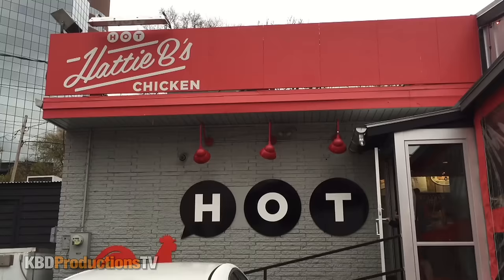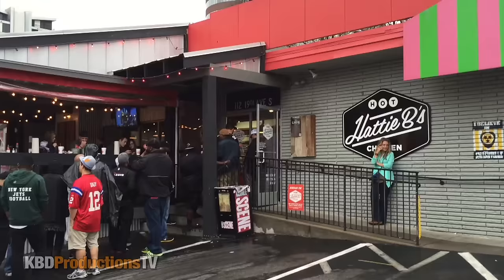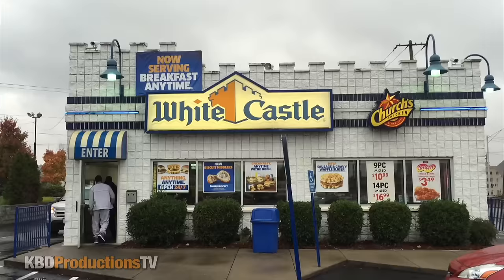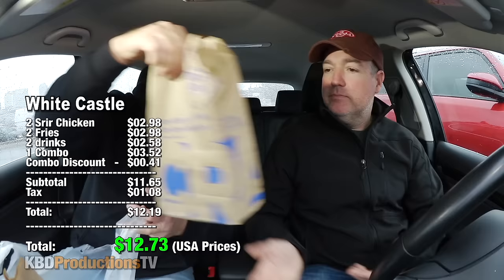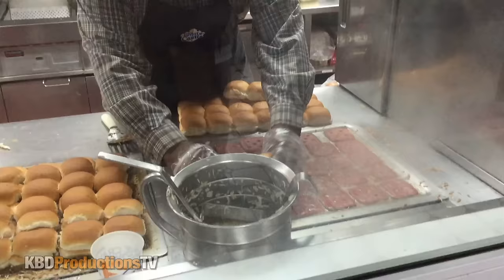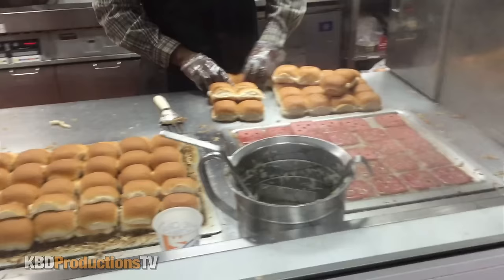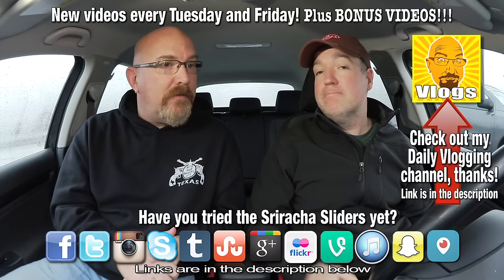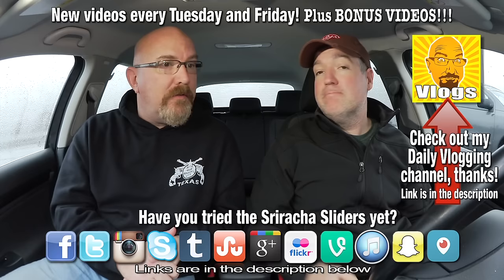★ White Castle ★ Sriracha Chicken Sliders Review with Paul in Nashville, Tennessee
Hey YouTubers, here's another video for you. White Castle Sriracha Chicken Sliders Review with Paul in Nashville, Tennessee. I hope you enjoy this one :D
Ken Domik
KBDProductionsTV

Periscope: kendomik

White Castle is an American regional fast food hamburger restaurant chain located in the Midwestern and Southern United States as well as in the New York metropolitan area, generally credited as the first fast food chain in the US. It is known for its small, square hamburgers. Sometimes referred to as "sliders", the burgers were priced at five cents until the 1940s, and remained at ten cents for years thereafter. For several years, when the original burgers sold for five cents, White Castle periodically ran promotional ads in local newspapers which contained coupons offering five burgers for ten cents, takeout only.

On January 14, 2014, Time labelled the White Castle slider to be the most influential burger of all time.